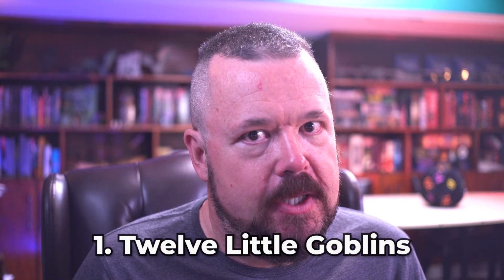[GM] Here are 3 games to add to your next adventure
Ever need a mini-game within your adventure? The PCs walk into a tavern and some dice are being played? The captain gives shore-leave and the locals are playing a game... and you don't have a game handy? Well, here are my three go-to's for mini-games within my games of D&D, Star Trek, Cthulhu, whatever!

⚔️   SUPPORT US:
🇺🇸 USA shop
🇬🇧 UK shop